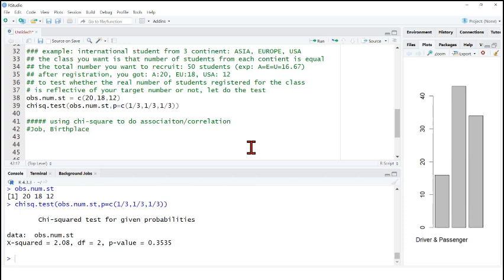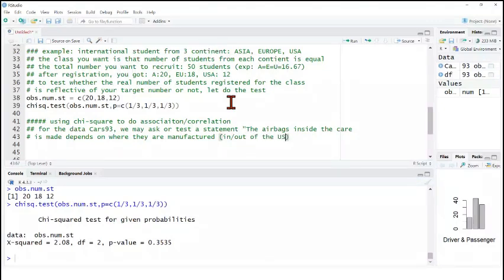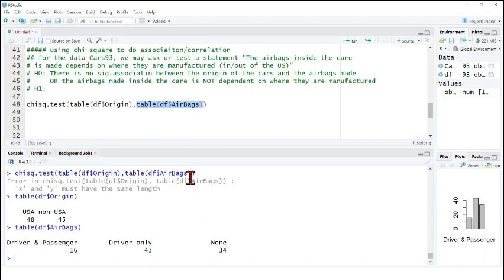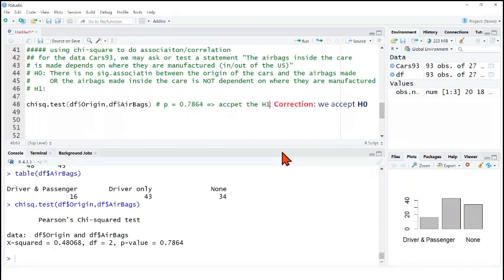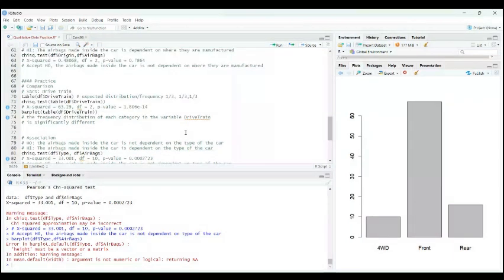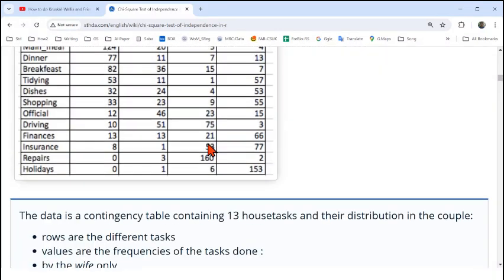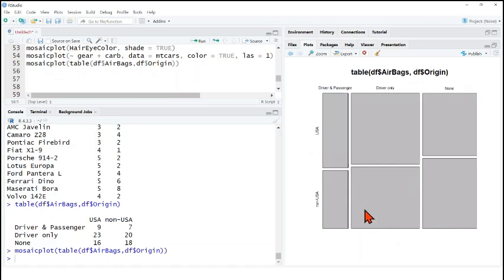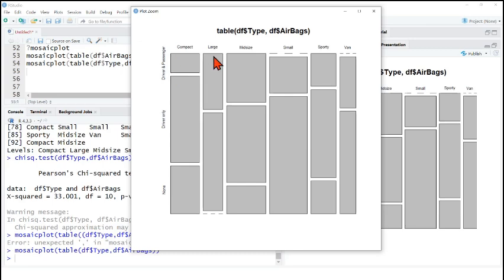How to do Chi Square Tests to quantifying Association in R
This video is a tutorial explaining how to conduct Chi Square Tests in R to analyze qualitative data. The objectives of using this test is to quantify if two qualitative variables are significantly dependent on one another. For example,  you want to test if the each category of the variable "Career" (e.g. comprising: Educator, Policeman, NGO-Staff ) is significantly associated with Gender (Female and Male) or not.